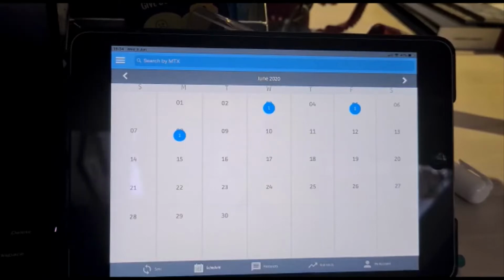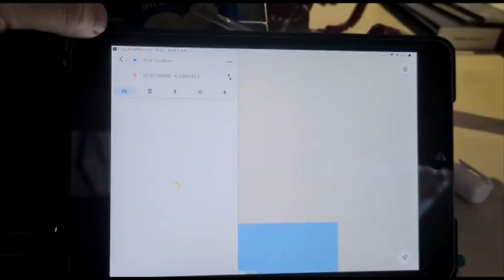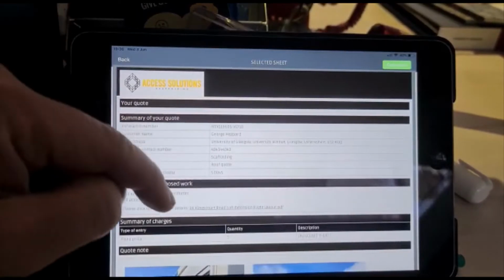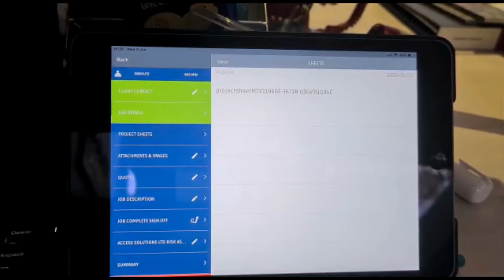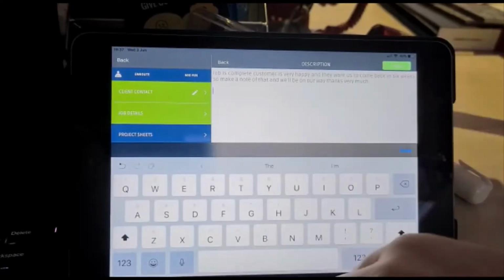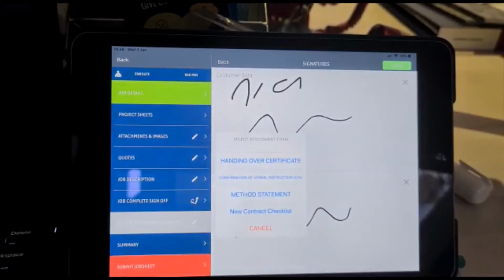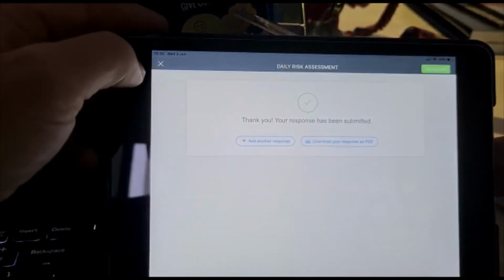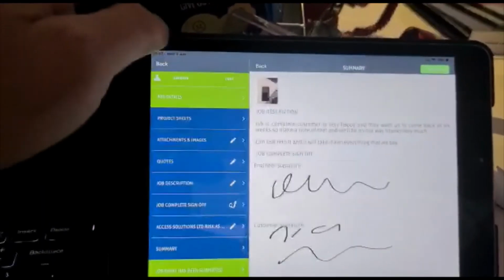How to use the scaffolding app on Flobot Send electronic job sheets, handover certificates, images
Flobot app is designed to make it easy for your scaffolders to send electronic job sheets, handover certificates, health and safety documents and images back to the office without paper.

So, here is how it works.

1) The job is scheduled in the office.
2) The scaffolder opens the app and sees the appointment in the calendar
3) The scaffolder can navigate to the client using Google Maps
4) On arrival he or she may want to fill in a handing over certificate, a confirmation of verbal instruction, a method statement, a new contract checklist or any other type of RAMS and health and safety form. This can be filled in on the app electronically and is sent to the office.
5) Once the scaffold has been erected the scaffolder takes pictures of the finished work
6) Then the scaffolder leaves any notes about the job which can be spoken into the app speech to text
7) Finally, the scaffolder gets a signature from the client and the electronic job sheet is uploaded and arrives back in the office.

Super simple and super fast as always.